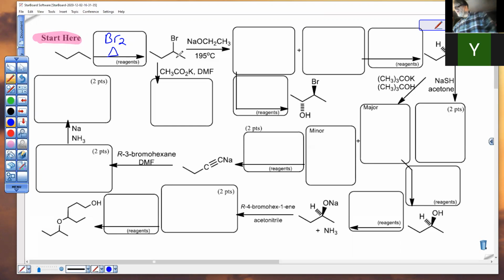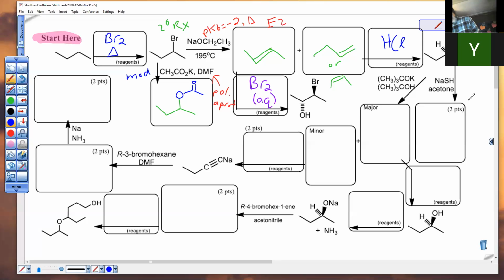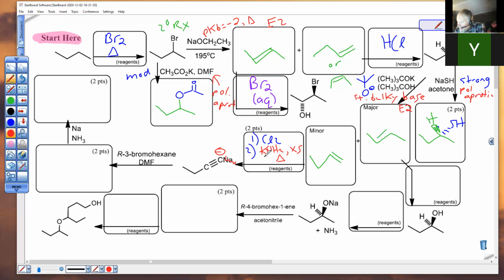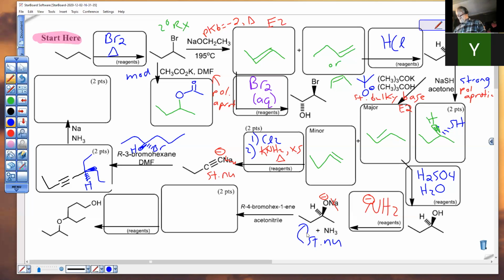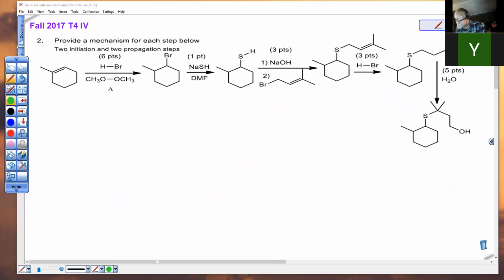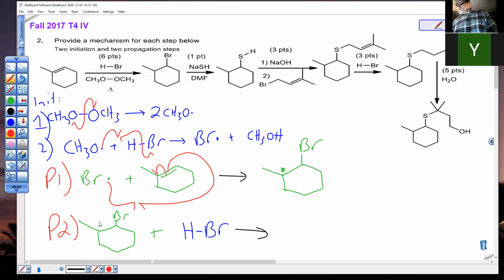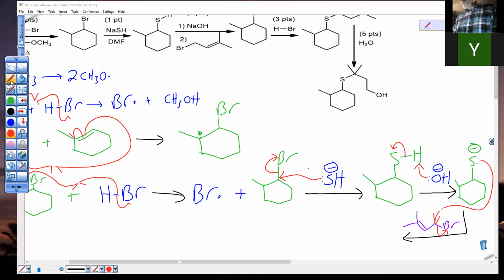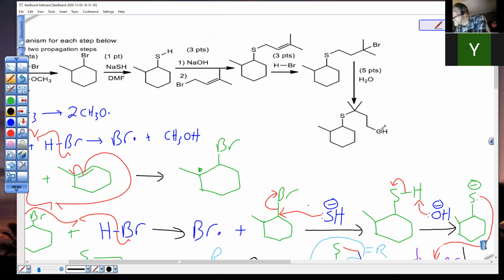zoom Chem241 12 2 20 Segment 2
Reaction scheme and reaction mechanisms:  AntiMarkovnikov hydrohalogenation of an alkene; Thionyl chloride with alcohols.